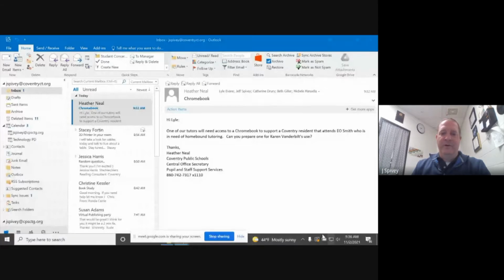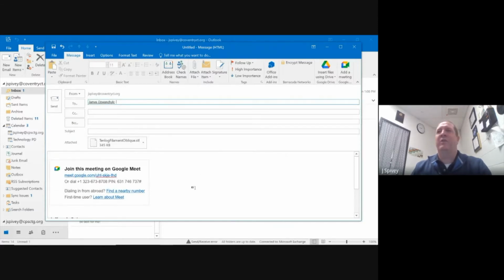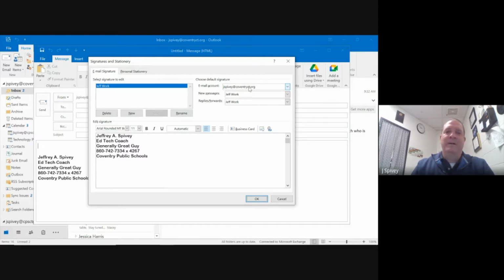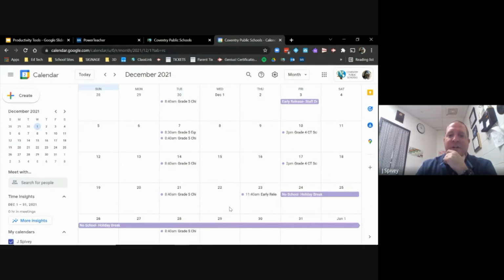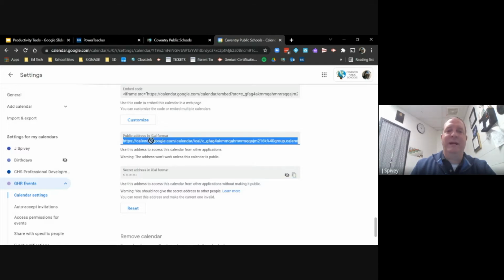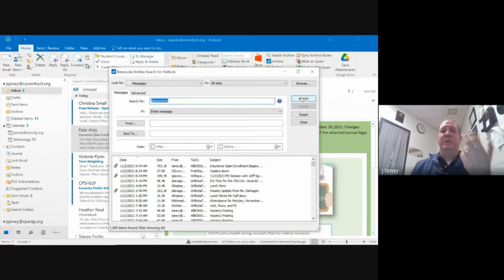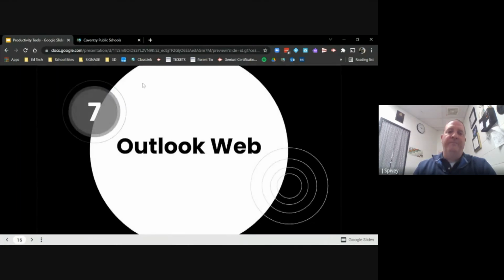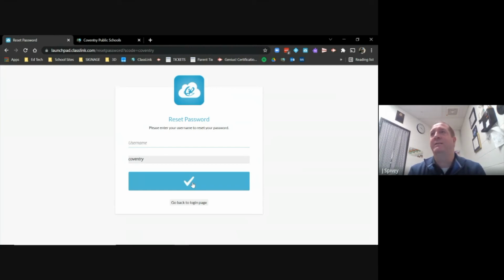GHR PD Productivity Tools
01:51 - Outlook Google Drive Add-on
05:53 - Google Meet and Attachments in Outlook
08:10 - Google Meet Outlook Calendar Event
11:50 - Adding Signatures to Email
17:40 - Adding BCC
19:07 - Adding Google Calendars to Outlook
34:46 - Creating Parent Group Lists for Email
38:33 - Outlook Web App Features/Password Reset
42:25 - ClassLink Password Recovery